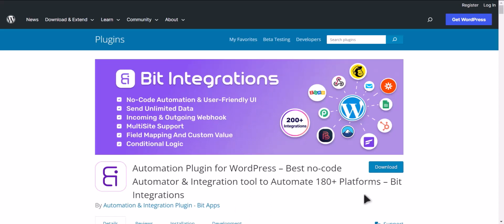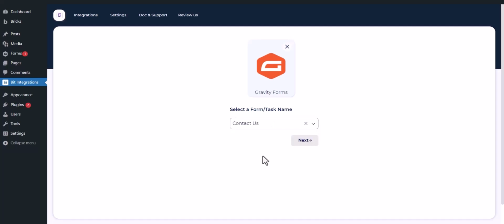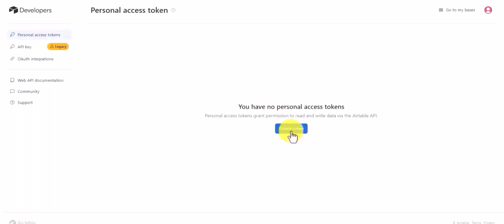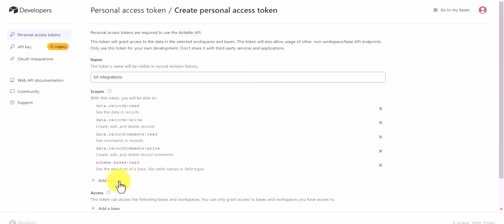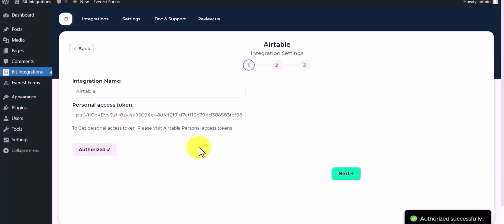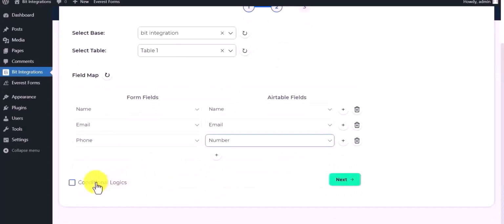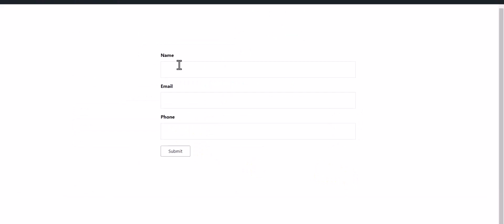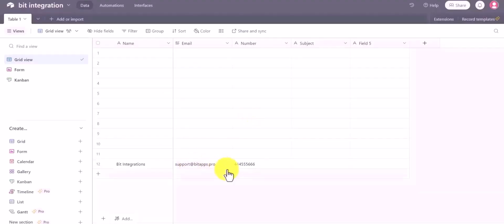Integrating Gravity Forms with Airtable | Step-by-Step Tutorial | Bit Integrations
🔗 Dive into the world of seamless data integration with our latest tutorial! In this video, we're showcasing how to effortlessly integrate Gravity Forms with Airtable, thanks to the powerful Bit Integrations WordPress plugin. Whether you're juggling project management, maintaining contact databases, managing tasks, or organizing documents, Airtable provides a versatile solution. With its spreadsheet-like interface, relational databases, collaboration tools, and customizable views, Airtable becomes your ultimate tool for efficient data organization.

Join us as we guide you through the step-by-step process of integrating Gravity Forms with Airtable using the Bit Integrations plugin. Learn how to streamline your data management, enhance collaboration, and boost productivity.

Key Highlights:
✅ Comprehensive walkthrough of integrating Gravity Forms with Airtable through Bit Integrations for WordPress.
✅ Unlock the potential of data integration by connecting Gravity Forms with Airtable using Bit Integrations.

Ready to revolutionize your data management strategies? Unlock the potential of seamless data integration with Bit Integrations! 🚀

🔗 Explore the Bit Integrations plugin:

Whether you're a project manager, business owner, or data enthusiast, this integration empowers you to effortlessly manage, organize, and collaborate on your data using Airtable's dynamic capabilities. Join us now to elevate your data-driven processes!